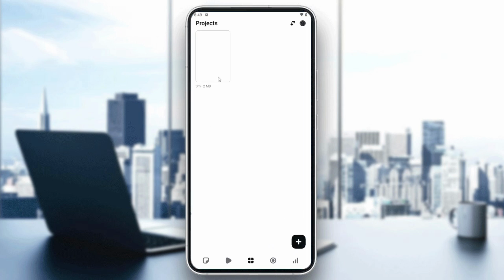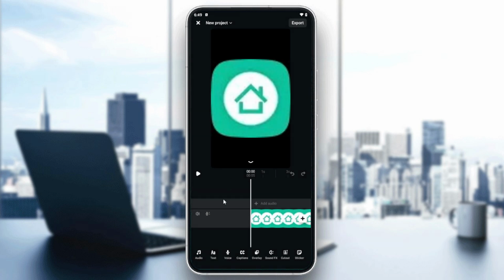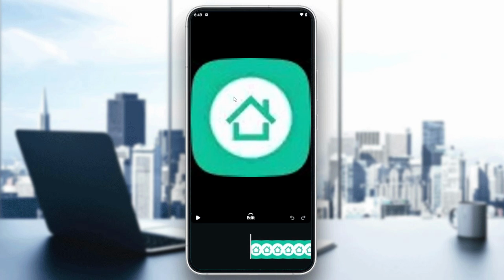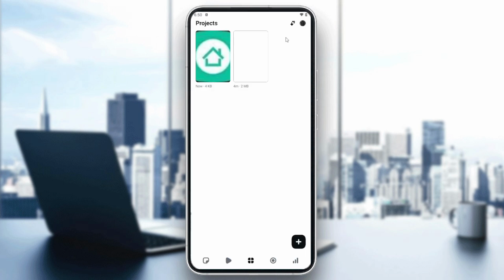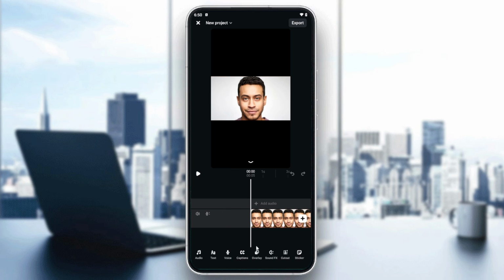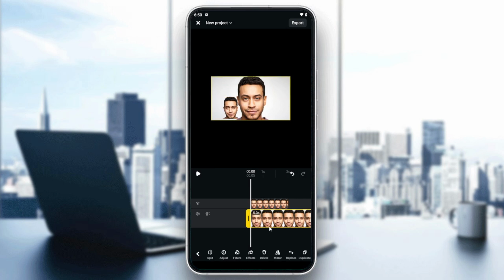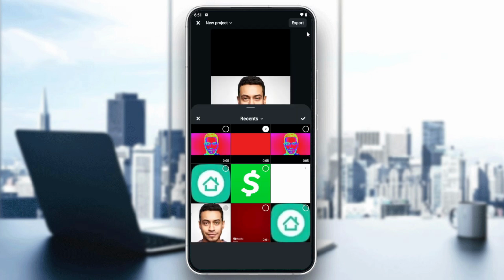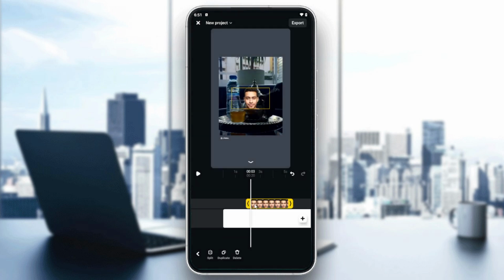How To Change Background Color In Instagram Edits Tutorial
Today we talk about change background color in instagram edits,how to change background color in instagram story,how to change background color on instagram stories,instagram stories background color